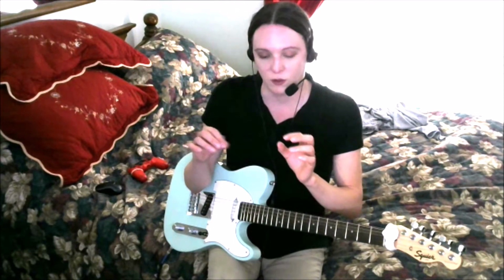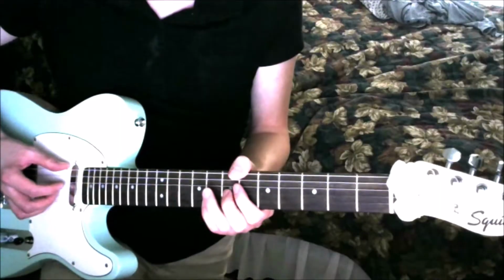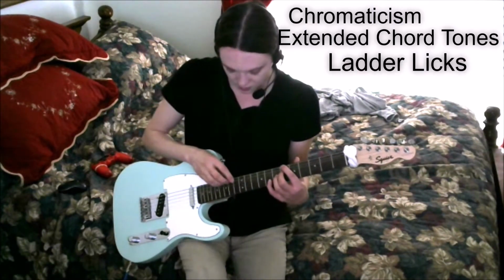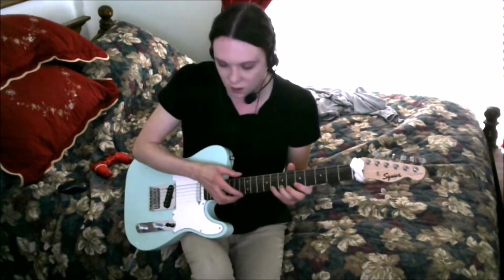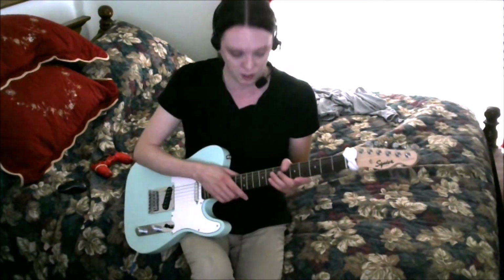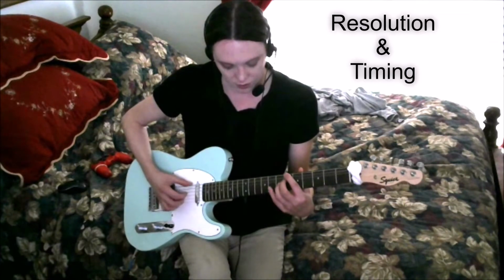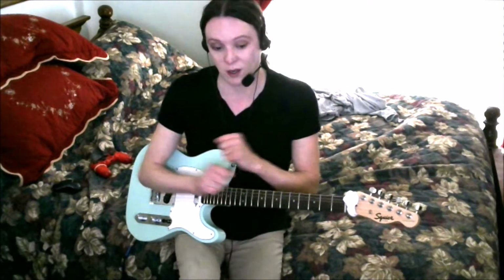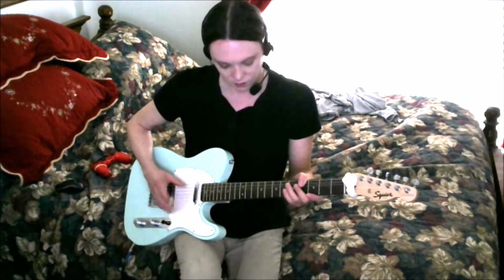Jazz-Blues Improv & Beyond Masterclass (Part 2)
This is the first episode (this is part 2) of an instructional series that I'm working on.  Here we're dealing with moving from simple blues and guitar cliches to more jazz-like phrasing.  But the fun doesn't stop there, I go on to cover a number of other topics and even include some music philosophy and theory in the process.  It's very entertaining as well as informative.